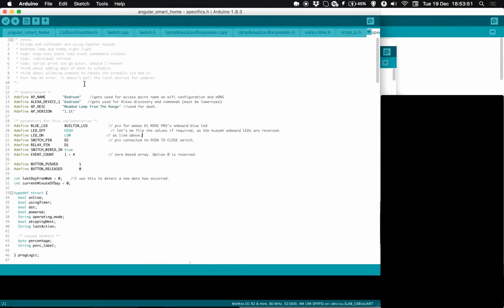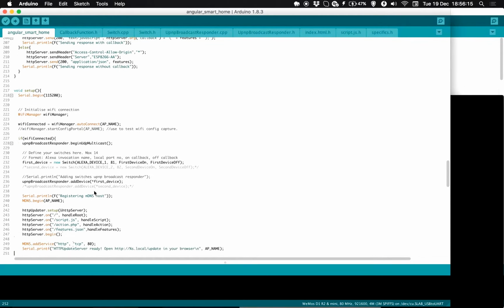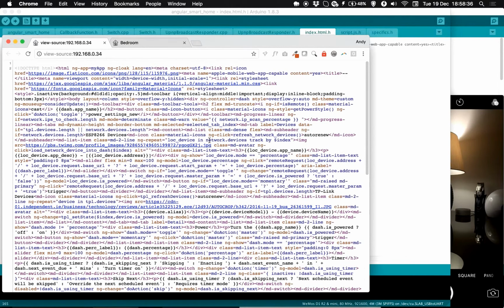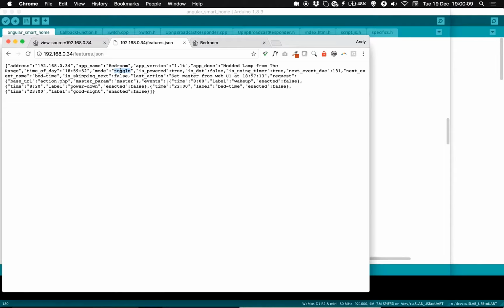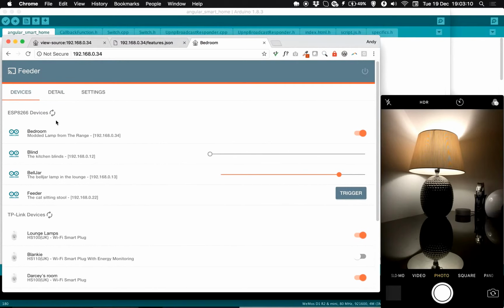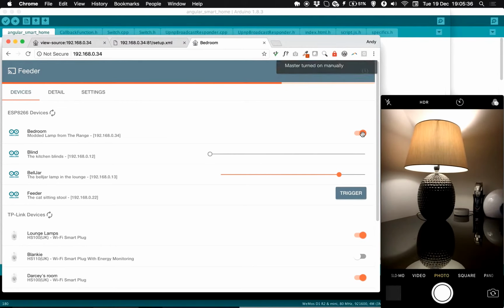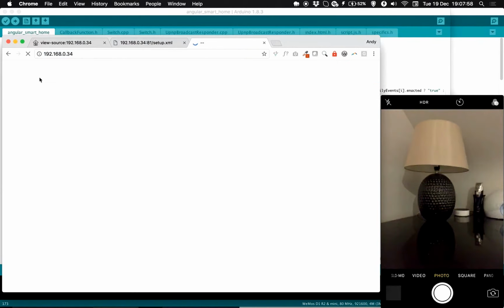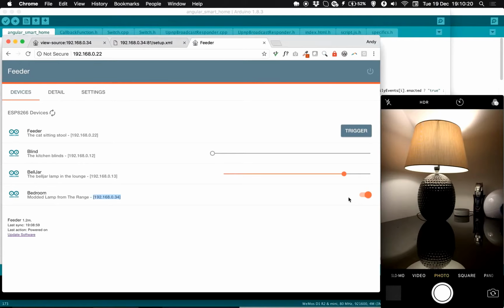ESP8266 Home Automation Ecosystem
A run through of my arduino/angular/json/esp8266 ecosystem.